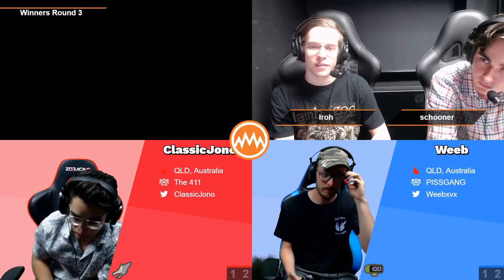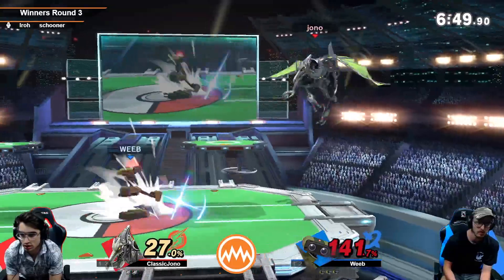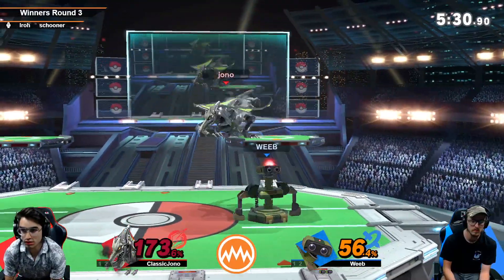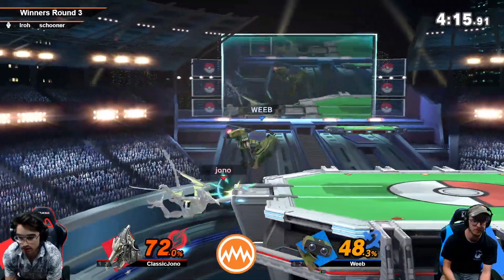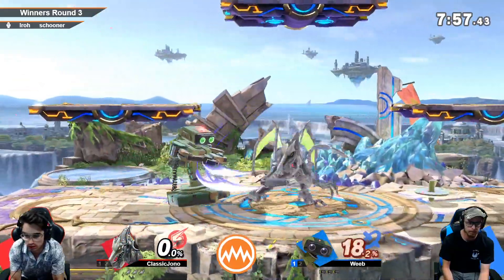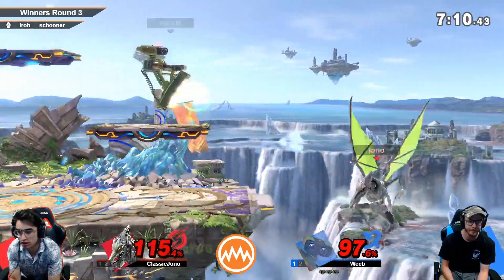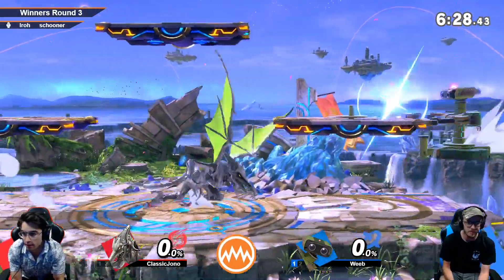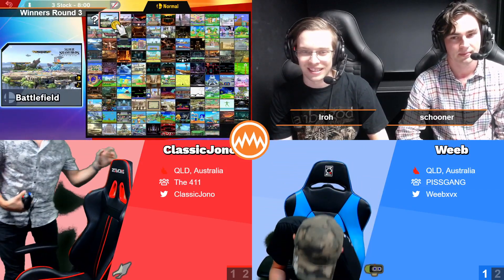FNS227: ClassicJono vs Weeb (Winners Round 3)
Friday Night Smash (FNS) is a Weekly Super Smash Bros. Ultimate tournament in Queensland.
411 | ClassicJono (Ridley) vs PG | Weeb (R.O.B.)